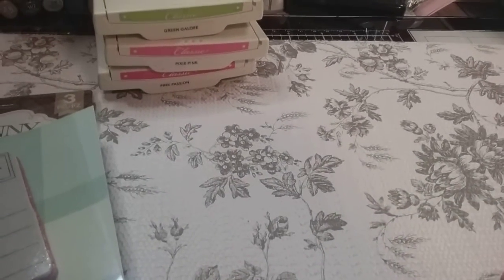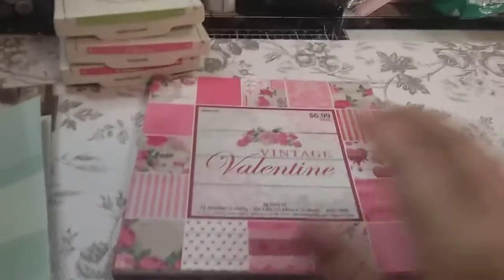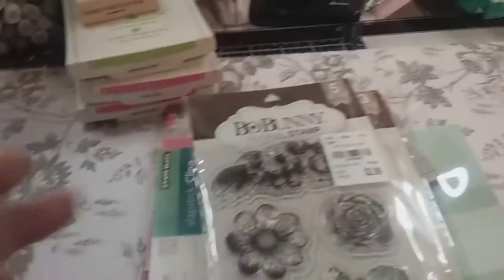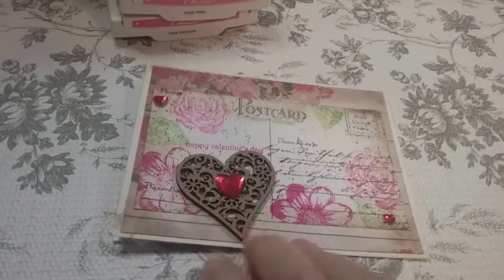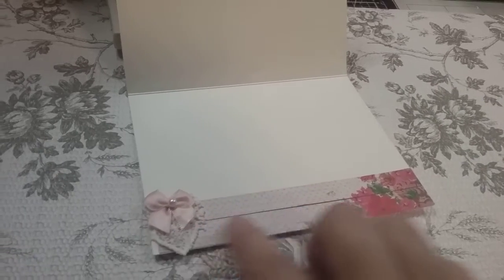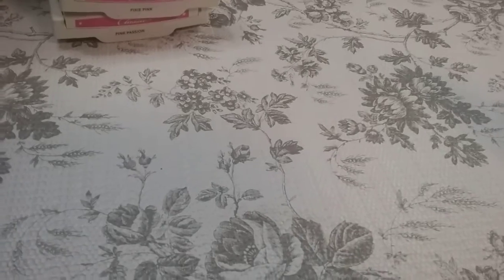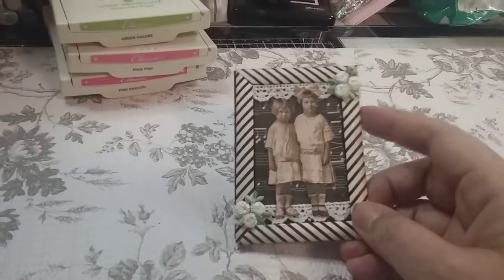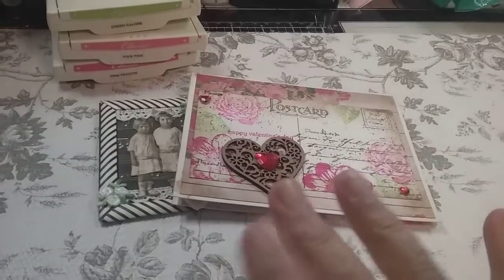Valentine's Day card for satmornmakes